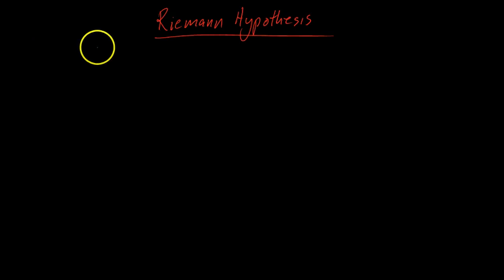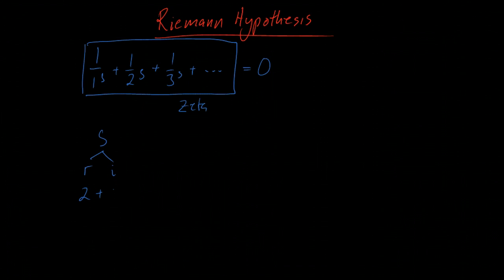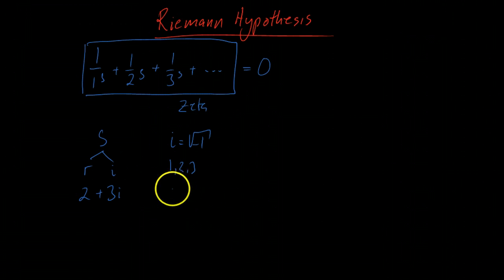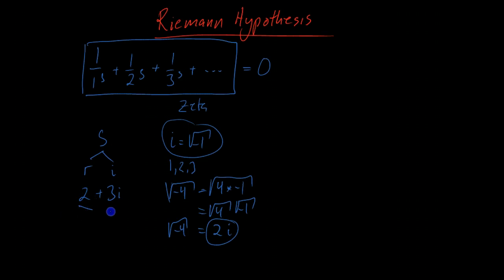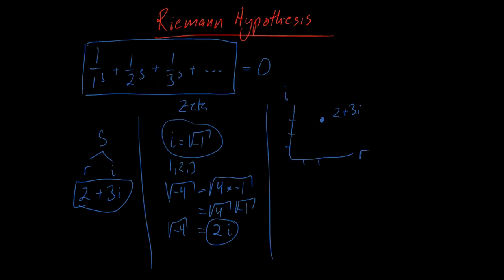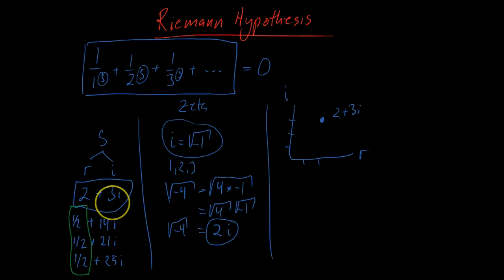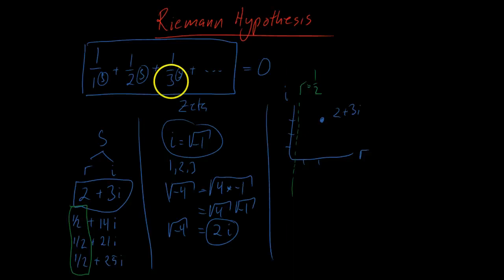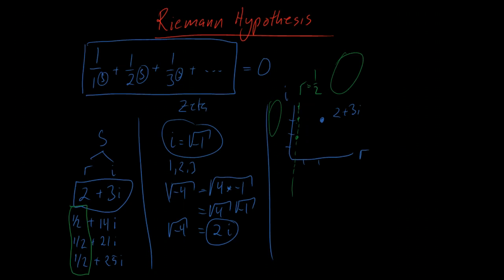The Riemann hypothesis explained in 300 seconds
A brief explanation of the Riemann hypothesis